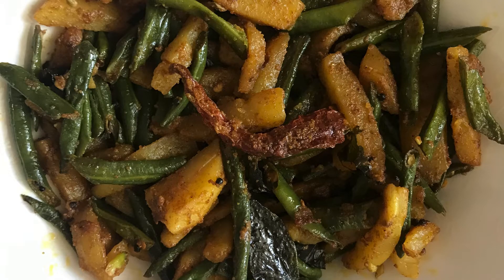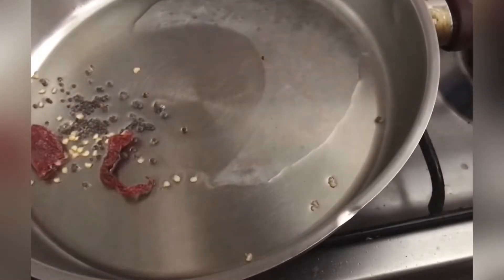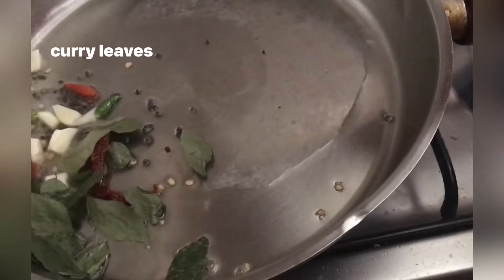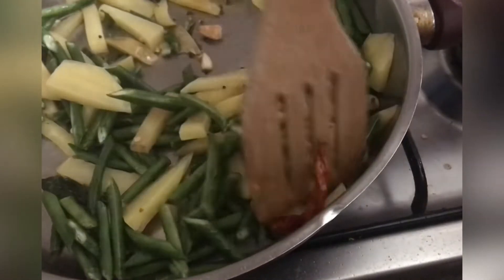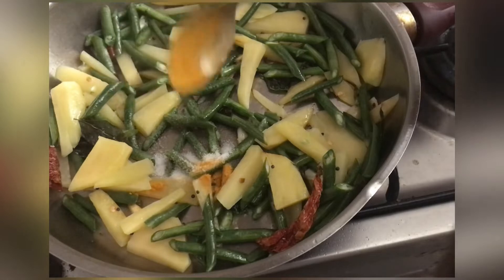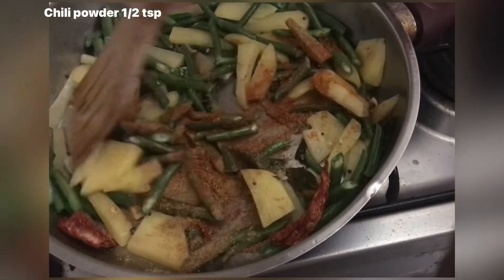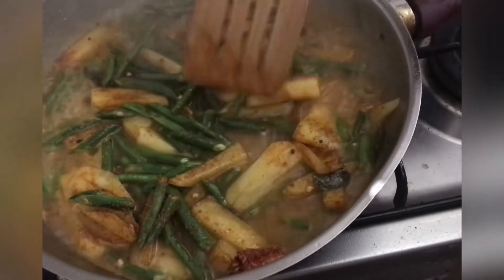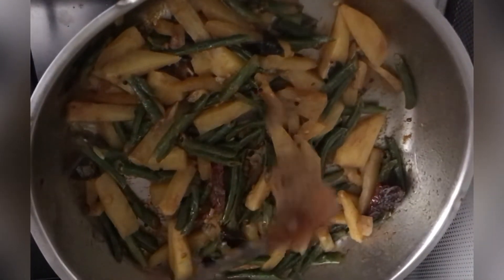ഉച്ചയൂണിനു ഇതു പോലെ ഒന്ന് ഉണ്ടാക്കിനോക്കൂ @TASTY RECIPES VLOGS